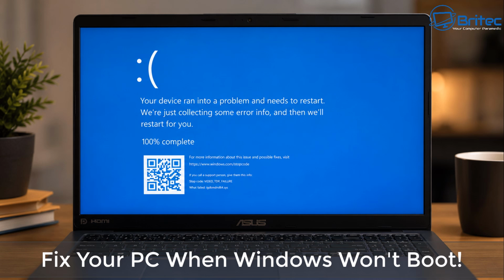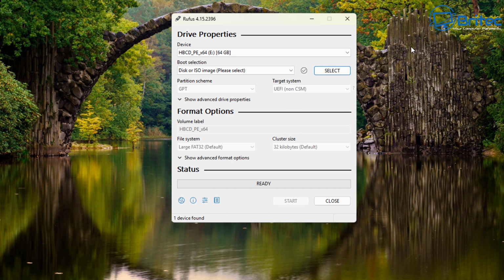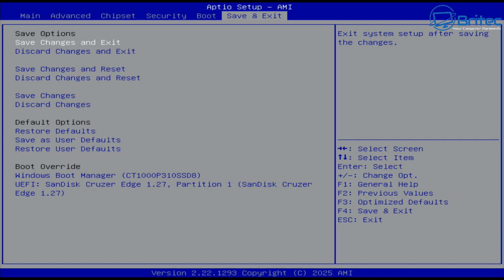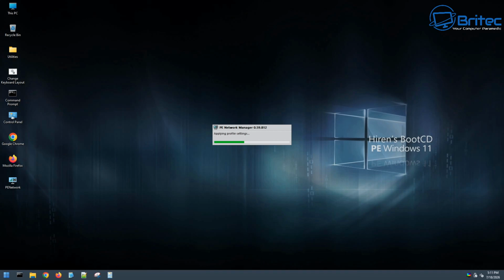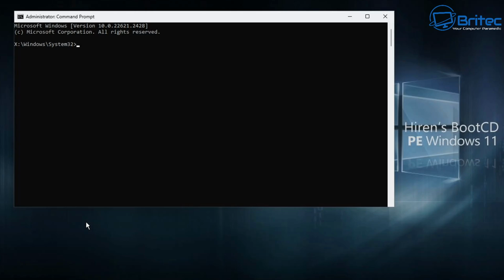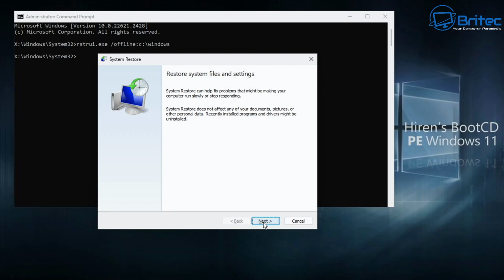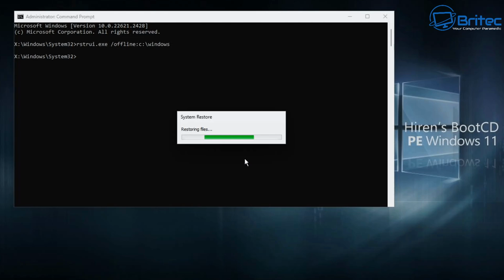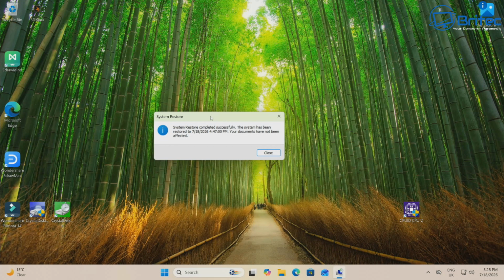Fix Your PC When Windows Won't Boot!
Is your Windows PC stuck in a boot loop, showing a blue screen, or refusing to start entirely? Don't panic and don't wipe your hard drive just yet! In this video, I’ll show you how to use Hiren's BootCD PE—the absolute best free "Swiss Army knife" recovery environment—to fix your dead PC and rescue your files.Hiren’s BootCD PE is a fully legal, Windows-based emergency platform that boots directly from a USB drive. It gives you a familiar desktop interface packed with professional diagnostic, boot repair, password resetting, and data recovery tools.  Whether you are running Windows 11 or Windows 10, this step-by-step tutorial will walk you through exactly how to create a recovery USB and deploy it.

rstrui.exe /offline:c:\windows

⏱️ TIMESTAMPS:
00:00 - The Ultimate Windows Rescue Tool
00:30 - What You Need & Downloading the Files
01:21 - How to Flash Hiren’s BootCD to USB with Rufus
02:34- Booting Your Broken PC into Hiren’s PE Menu
05:04 - How to Fix Windows Boot & Startup Errors
09:41 - How to Recover Files from a Dead Hard Drive
09:49 - Wrap up: Keep This USB Safe!